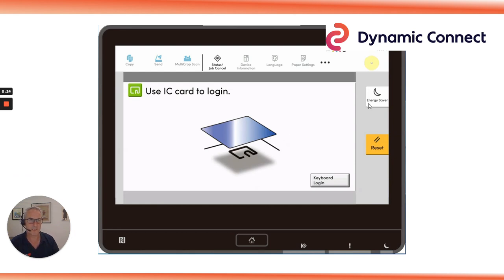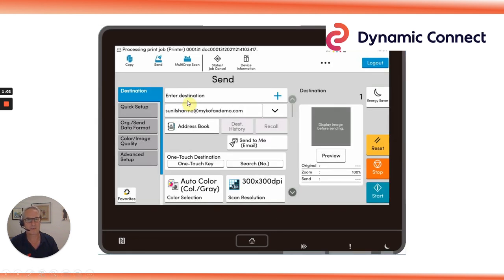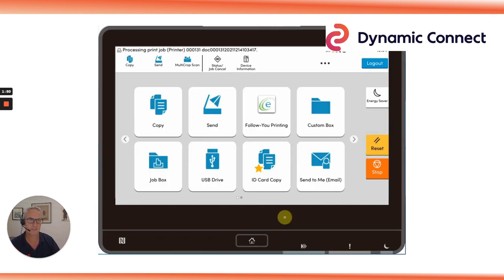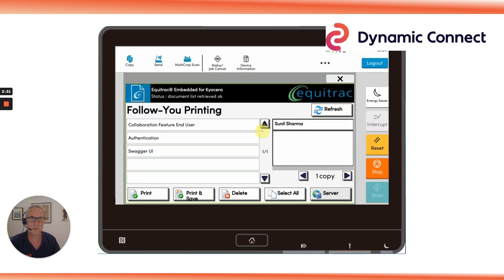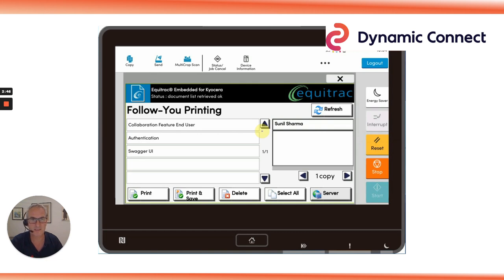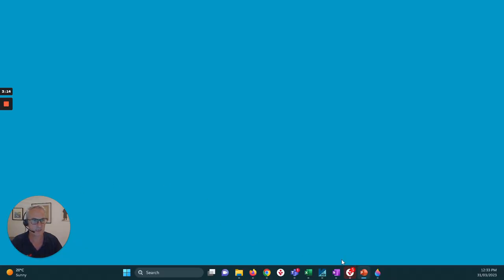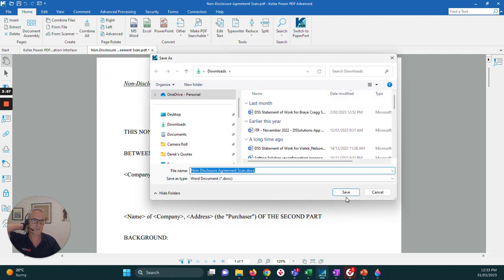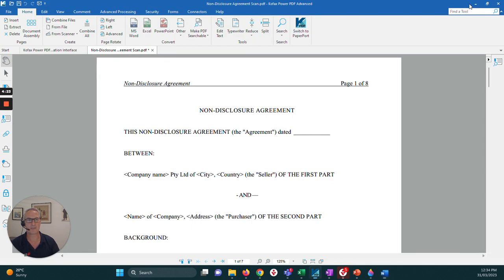Dynamic Connect - Digital Transformation for Legal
With full practice and document management system integration, our solutions work end-to-end for your firm to be as productive as possible. All of the modules can be integrated together or implemented separately.
- Scan to document management
- Mail Room scanning
- Zonal OCR with intelligent routing
- Document Archival scanning
- OCR Document Conversion
- Scan to Desktop
- Automated Client Billing
- Office Printer & Portable Solutions